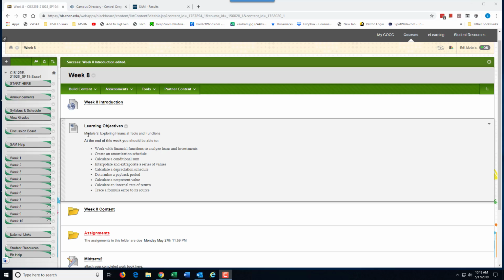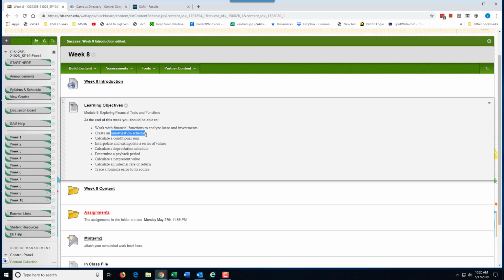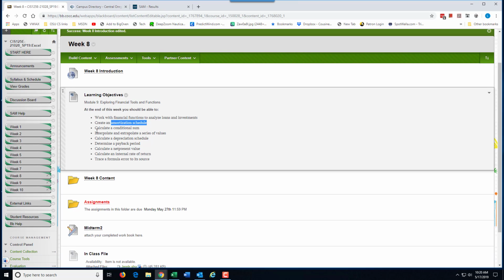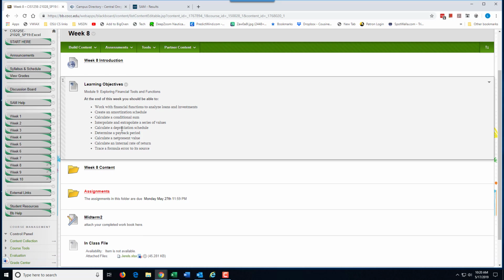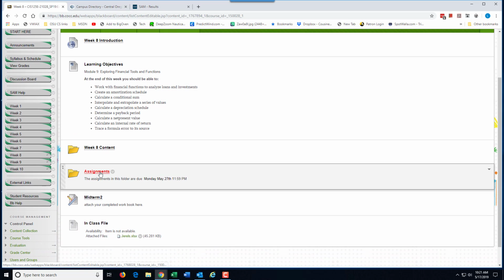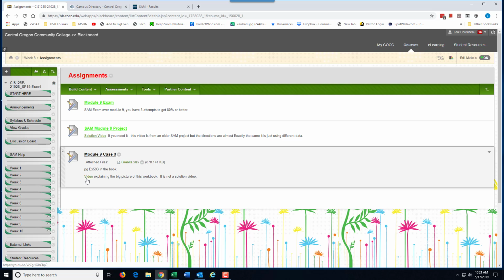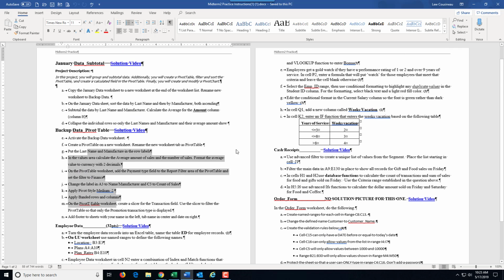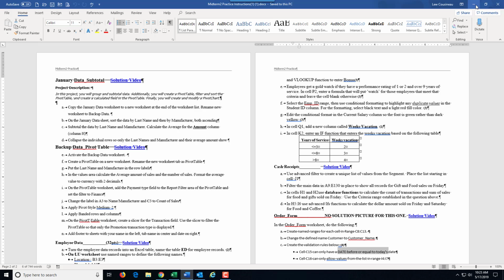CIS125E Week 8 Introduction